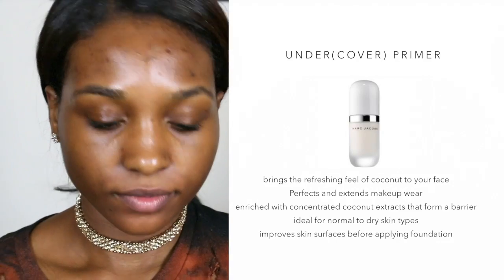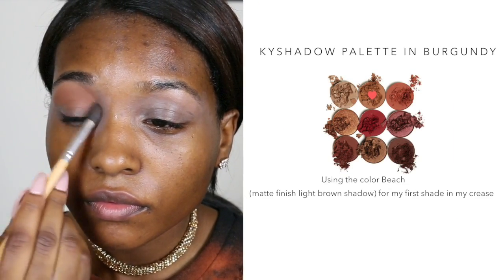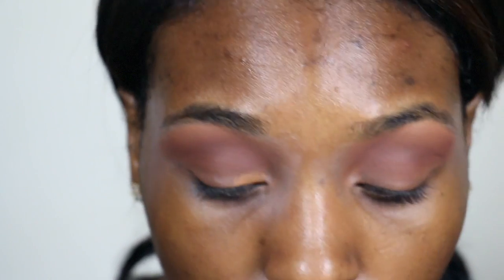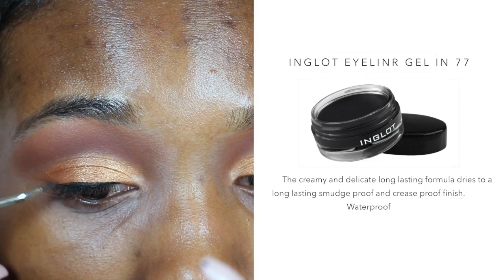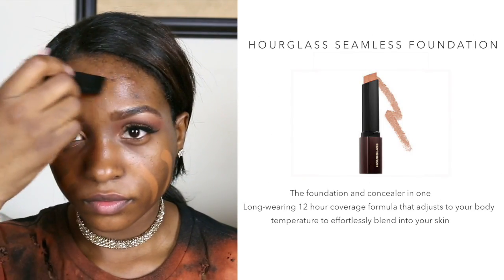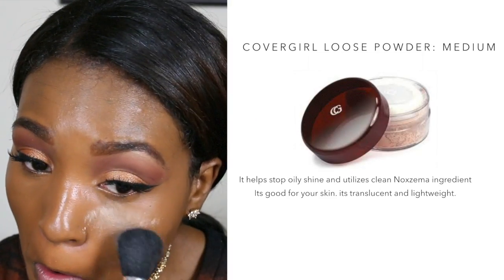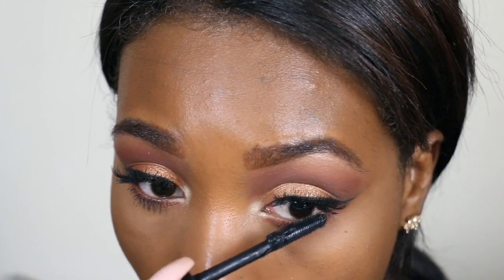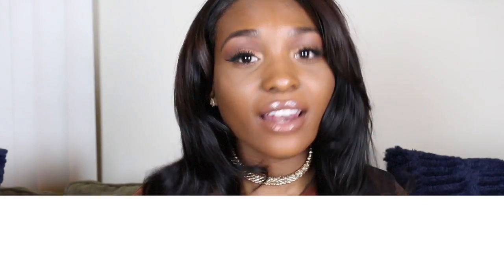KYLIE COSMETICS BURGUNDY PALETTE | FALL MAKEUP | MARIAH NIKOLE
Products used:

Face:
Marc Jacob Under(cover) primer
Hourglass Seamless Stick Foundation in Almond
Covergirl Loose Powder in Medium
Mac studio concealer in NW45
Bareminerals concealer in Dark to Deepest
Sephora Collection Face Powder in Mahogany
Pro Sculpting Duo In #1

Eyes:
Mac Fast Response Eye Cream
Mac PaintPot in Layin Low
Kylie Cosmetics: Burgundy Palette
Inglot Eyeliner Gel in 77
Ardell Lashes in Demi Wispies

Brows:
Nyx Brow Wiz in Chocolate

Lips:
Nyx Lip Liner in Nude Truffle
Mac Cremesheen Glass in Fashion Scoop